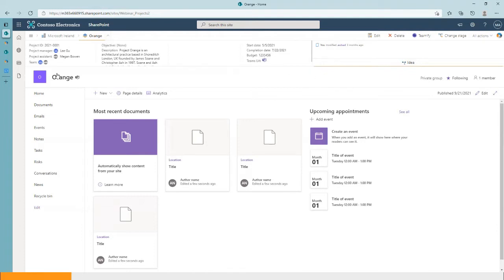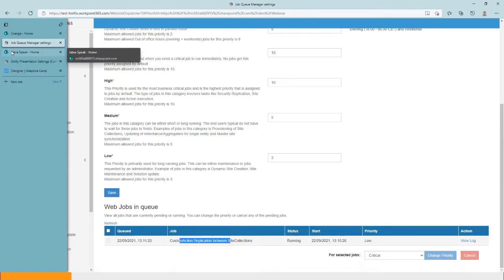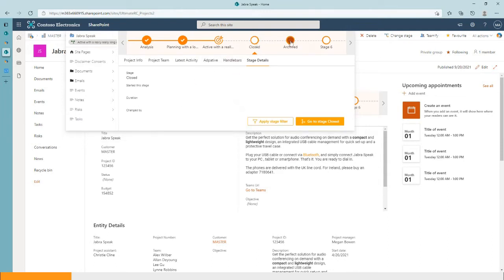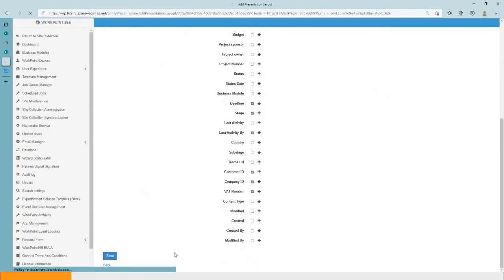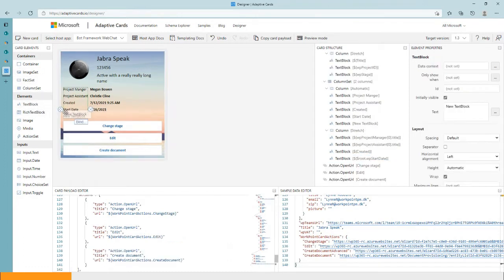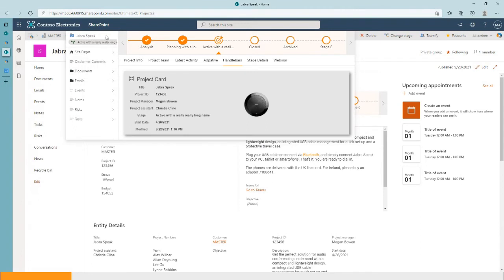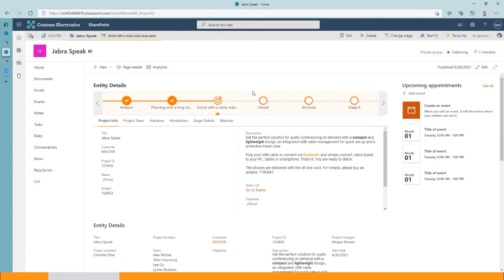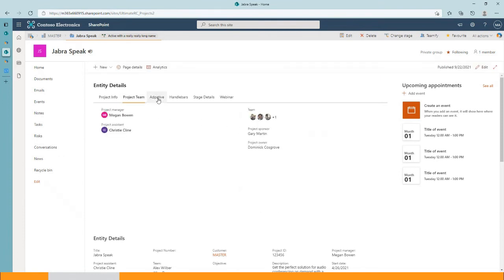Webinar - Top Panel in WorkPoint 365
In this webinar, Dominick Cosgrove explains the why, the how, and the what of the new Top Panel in WorkPoint 365.